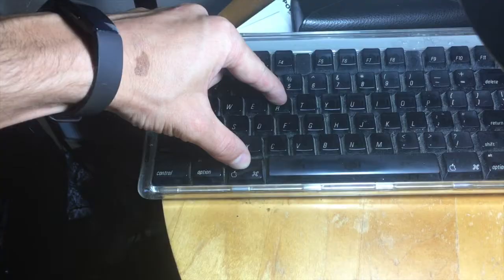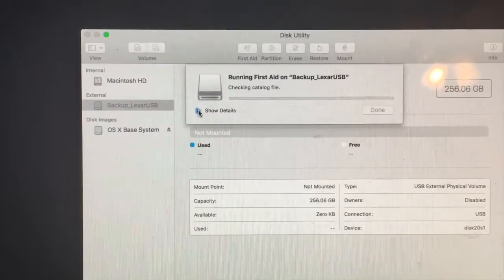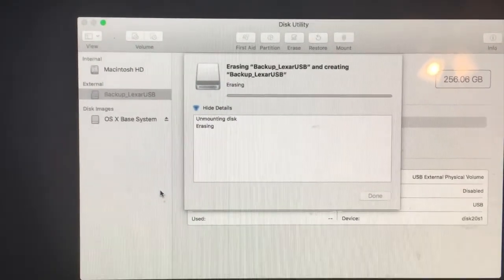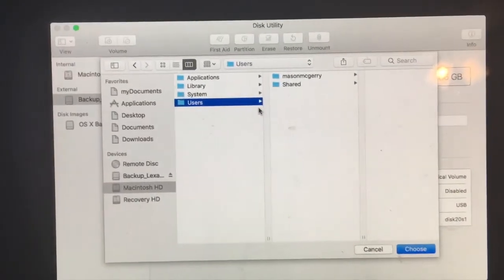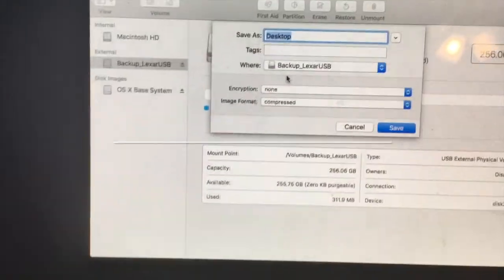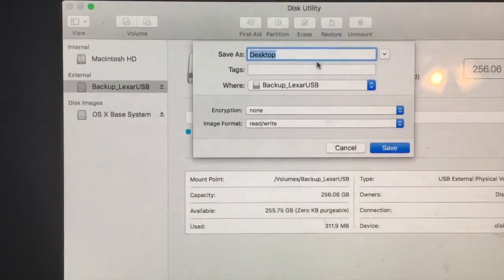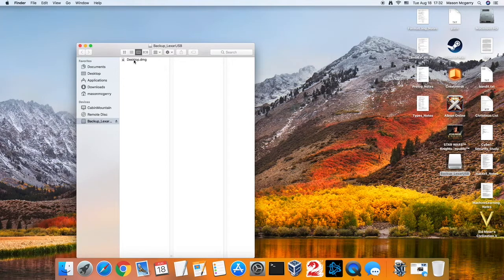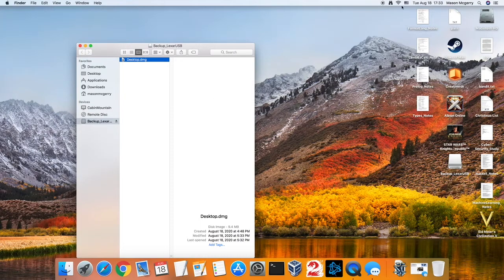Backup in Recovery Mode with Disk Utility | MacOS Backup Work Around | No SATA-USB or ThunderBolt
No SATA-USB or ThunderBolt No problem =D

The process could take a while so keep that in mind.

Equipment:
External Storage (that you can plug into Mac that has Nothing on it and enough space for your data)
Your Mac

1. Recovery Mode: Hold ⌘R turn on Mac and continue holding ⌘R
2. Go to Disk Utility
3. File -\ New Image -\ Image from Folder...  OR ⇧⌘N
4. Select the scope that you want to backup (whole disk, a single directory, etc.)
5. Select empty and clean external backup under 'Where' image away!
6. Eject yada yada just watch the video it's less than 4 minutes!

If you can get to Disk Utility you should be fine =)